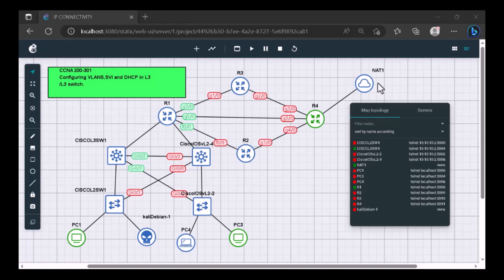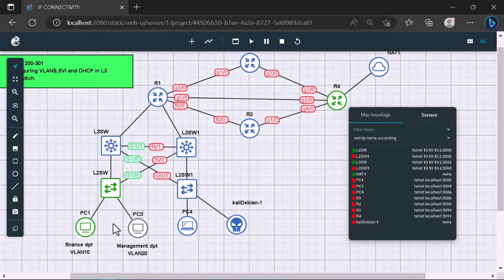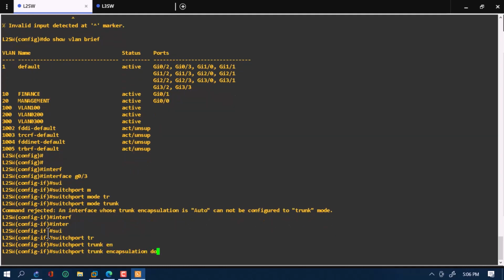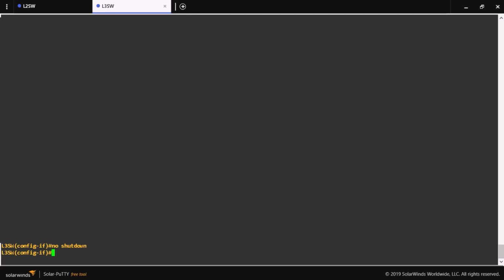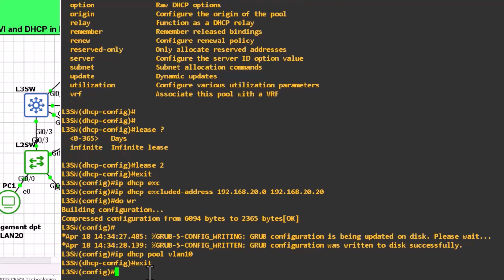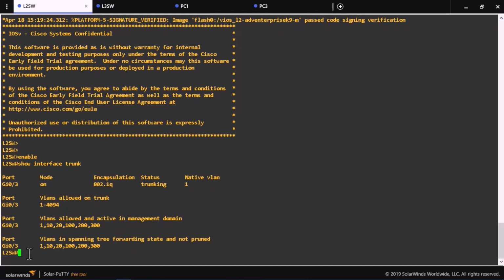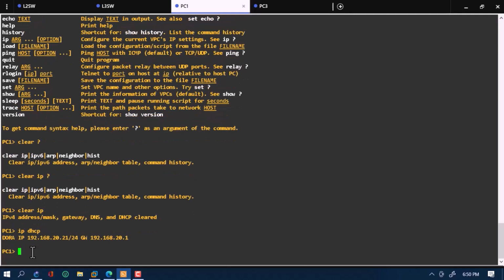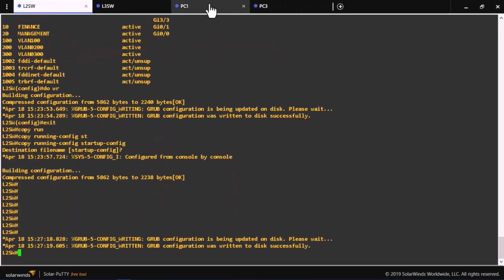CCNA 200-301: SVI, VLAN, & DNCP on CISCO IOSv L2 & L3 switch.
In this video I'll take you through Configuring, verifying, and troubleshooting SVI, VLAN, AND DNCP on CISCO IOSv  L2 & L3 switch.This is one of the networking basics which requires one to practical and theorotical understanding  for network engineering role and also CCNA 200-301 EXAM.